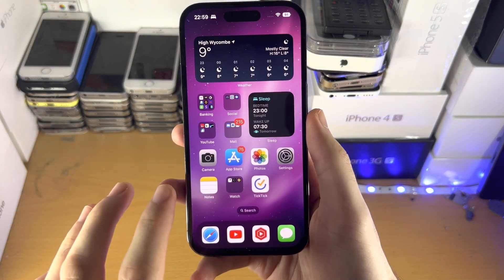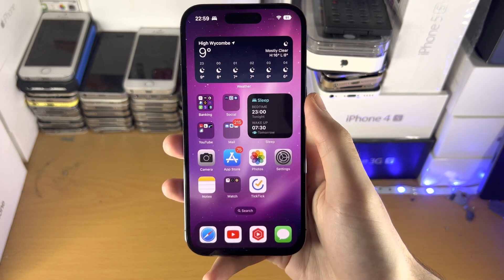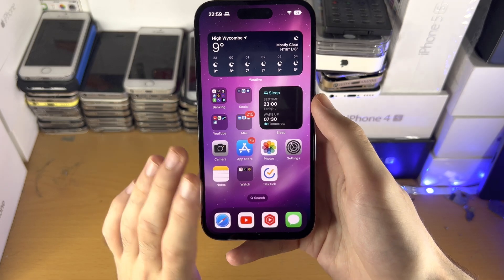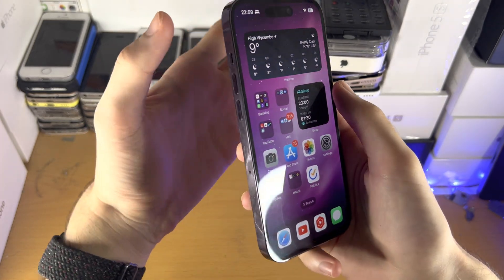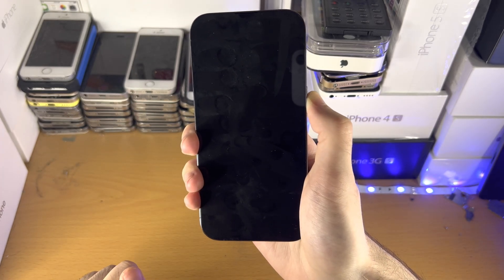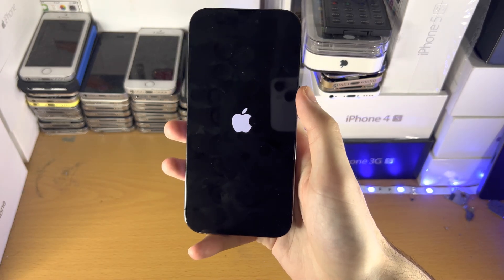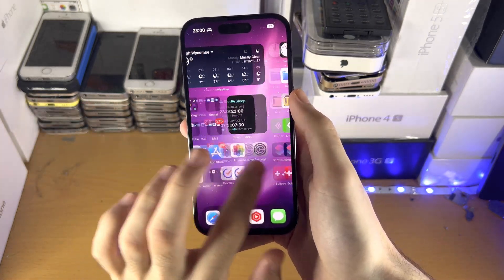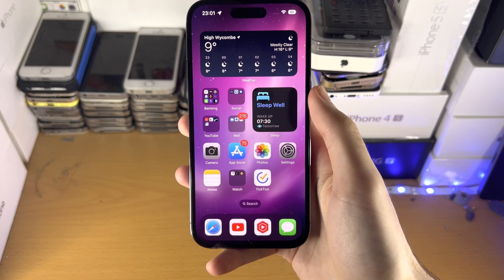iPhone 14 Pro Screen NOT Responding To Touch / Freezing / Unresponsive SOLVED!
iPhone 14 Pro screen not responding to touch solved | how to fix an iPhone 14 Pro which is unresponsive when you use the touch screen! Do you own an iPhone 14 Pro, but when you try and touch the screen, the screen itself is either frozen or not responding to touch? If so, this video is for you! I will teach you how to fix the iPhone 14 Pro screen not responding to touch, freezing and unresponsive in this tutorial. By the end of this guide, your iPhone 14 Pro WILL be responding to touch, and you can use the iPhone 14 Pro like you'd normally would.